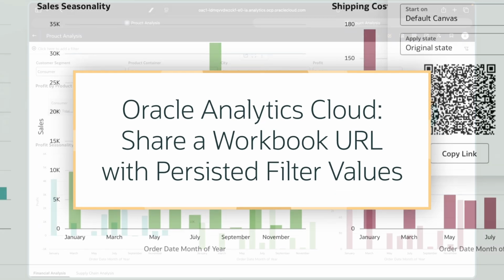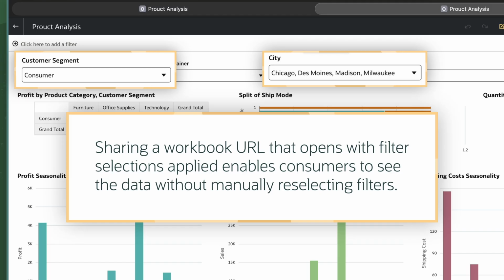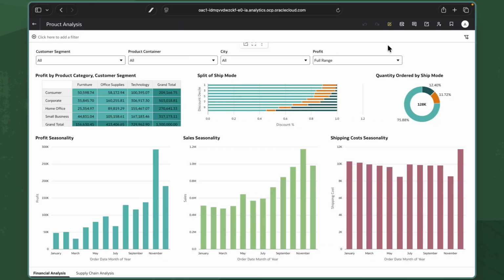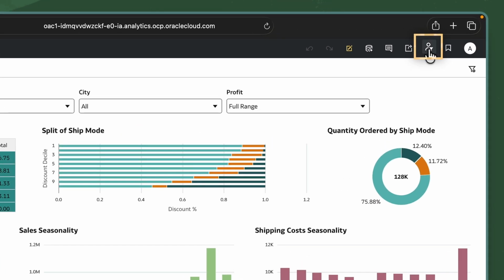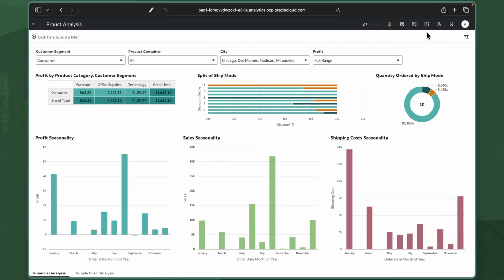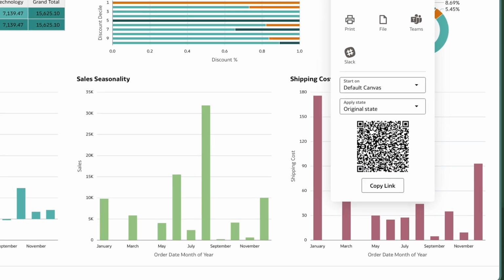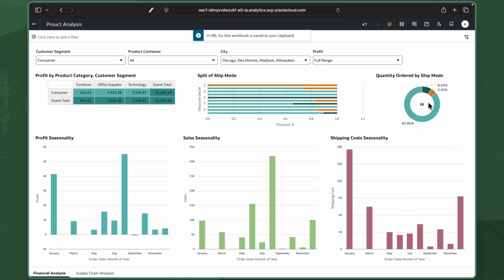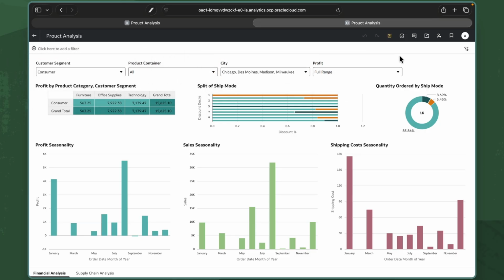How to Share Workbook URL with Persisted Filter Values in Oracle Analytics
Share Oracle Analytics Cloud workbook URLs with persisted filter values to deliver consistent, filtered insights across teams and improve collaboration around business analytics. See additional details on how Oracle Analytics Cloud and Oracle Fusion Data Intelligence simplify workbook sharing workflows and filtered data access at the resources linked below.

In this tutorial, we demonstrate how to share a workbook URL with persisted filter values in Oracle Analytics Cloud and Oracle Fusion Data Intelligence. The walkthrough shows how to configure a workbook so shared links open with the same filter selections already applied, helping teams review consistent analytical views without manually resetting filters.

The demo begins with preparing a sales analysis workbook by applying customer segment and city filters. It also highlights how saved states can simplify workbook configuration by quickly applying predefined filter selections. By using the current state option when copying a workbook link, organizations can distribute analytics that preserve the intended business context and support more aligned decision-making.

The tutorial also explains how sharing options work within workbook exports and how to validate that persisted filter values remain intact when opening a shared URL in a new browser session. This approach helps maintain consistency when distributing dashboards, reports, and filtered analytical views across stakeholders.

Oracle Analytics Cloud and Oracle Fusion Data Intelligence support collaborative analytics workflows by making it easier to share curated insights with teams, business users, and decision-makers. Watch the full demonstration to learn how persisted workbook states improve analytics sharing experiences, streamline collaboration, and reduce the need for repeated filter configuration across enterprise reporting environments.

Check out detailed instructions on how to create and share a workbook URL that persists selected filter values in a workbook

Find training paths for Oracle Analytics and AI from beginner to advanced and expert

Explore self-paced short courses in the Oracle Analytics and AI Learning Hub